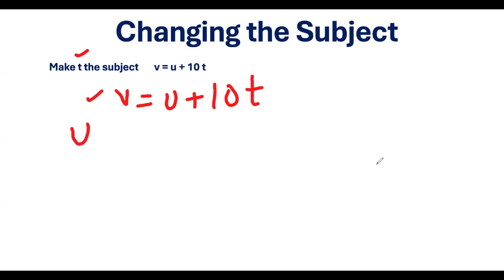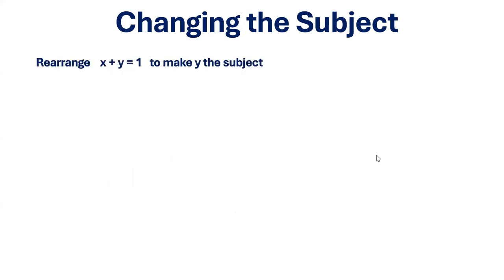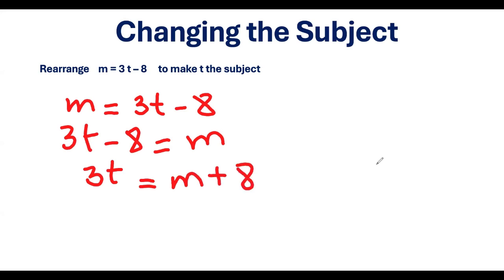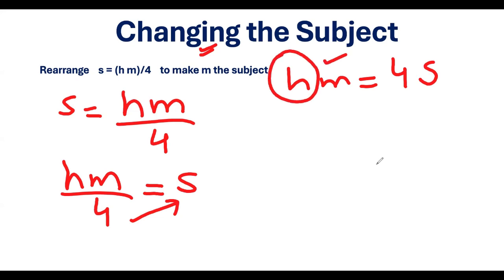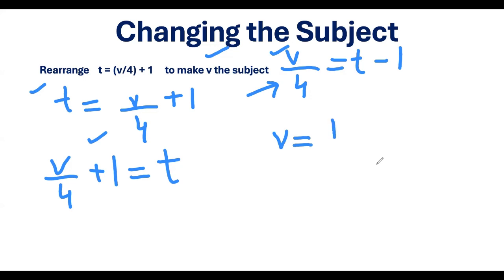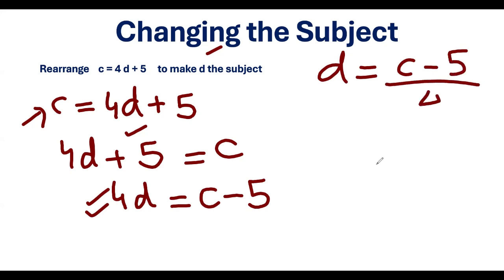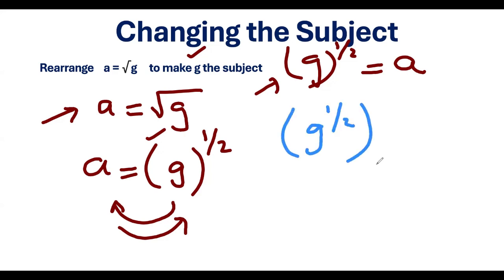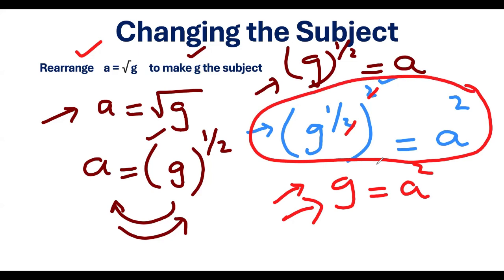Changing the Subject - Easy Explanation (IGCSE Math)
Make learning Math easy and fun with this step-by-step explanation on how to solve problems involving Changing the subject.